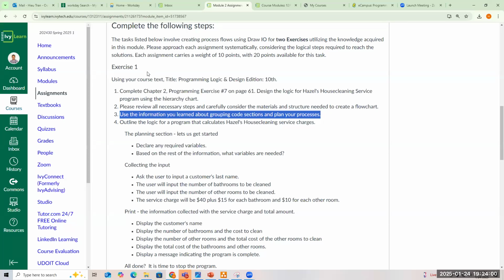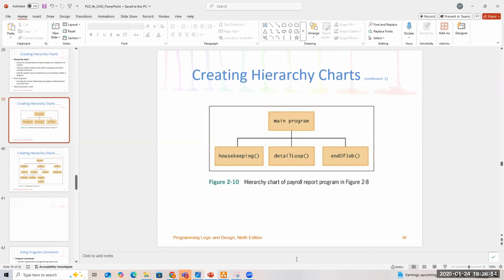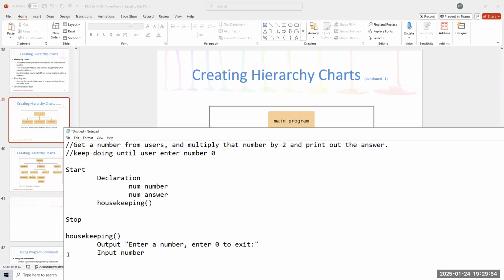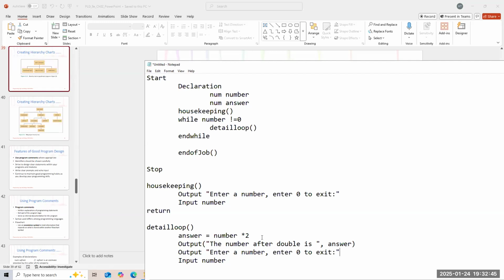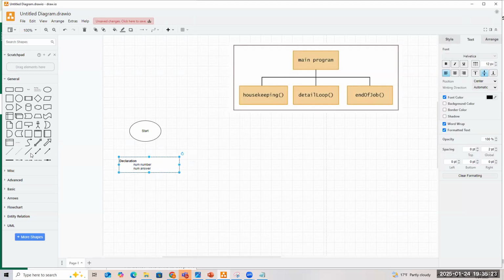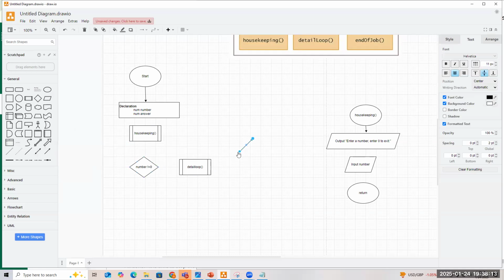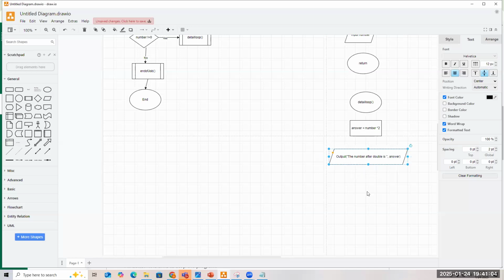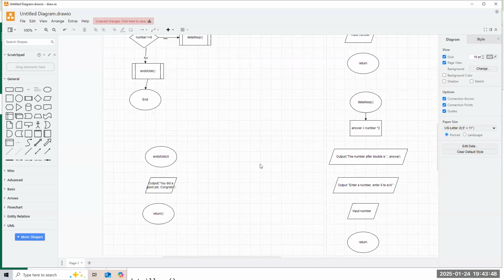Module 2 Assignment - Variables and Constants with Arithmetic Calculations using Flowcharting